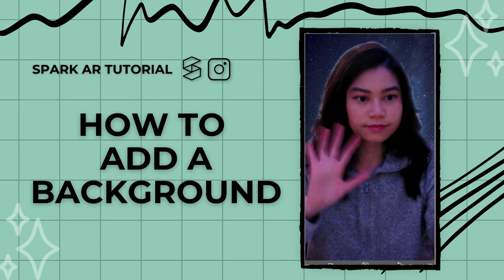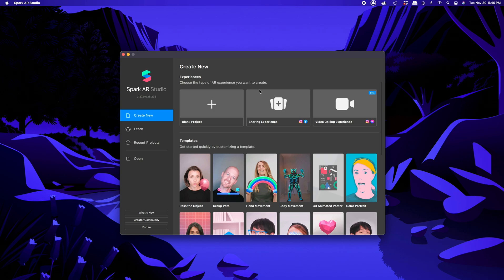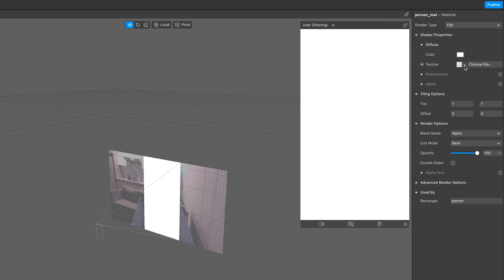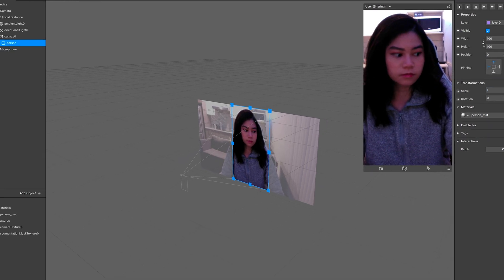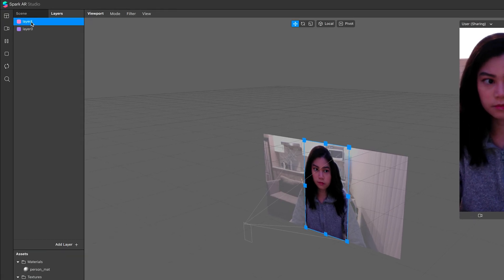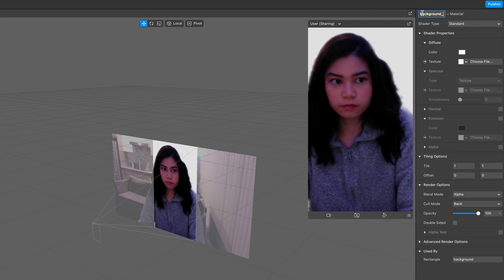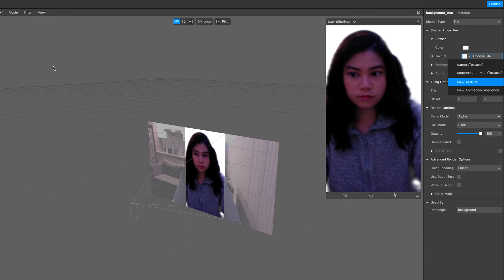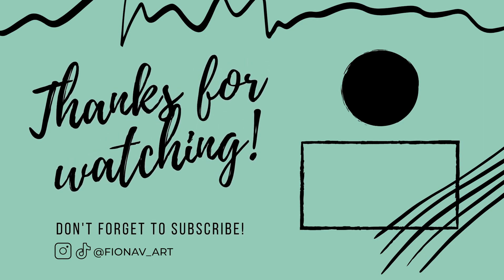How To Add A Background In Spark AR | Instagram Filter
Heres a tutorial on how to add a background to your Instagram or Facebook filters using spark ar.

00:00 Background Template
00:25 Create Person Rectangle
01:25 Setting up Layers
1:50 Create Background Rectangle
2:23 Change Background Texture
2:50 Outro